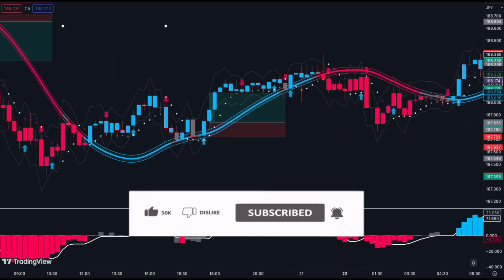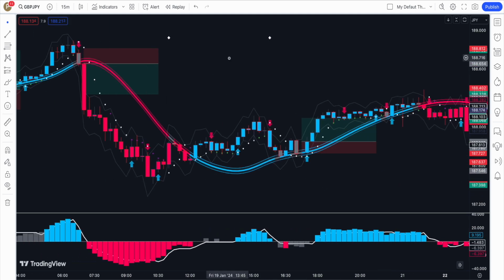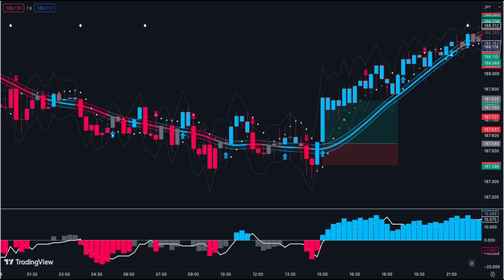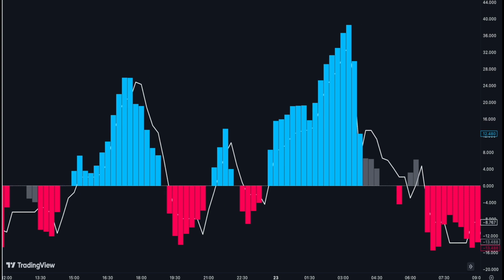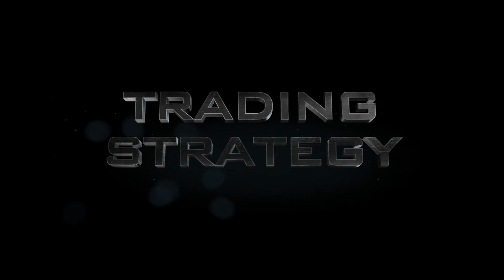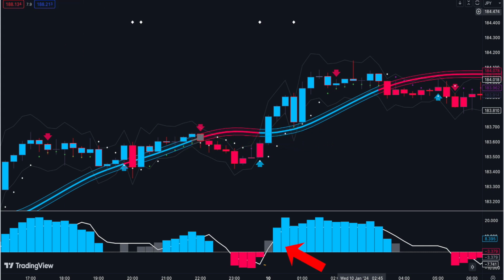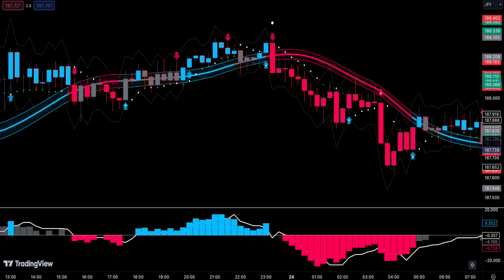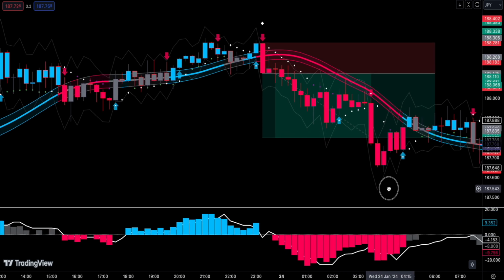HIGH WINRATE Intraday Trading Strategy | SSL hybrid and QQE Mod indicators | forex, stocks, crypto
SSL hybrid and QQE Mod indicators:
The SSL (Schaff Trend Cycle) Hybrid indicator is a technical analysis tool used to identify trends and potential trend reversals in financial markets.
The QQE MOD stands for Quantitative Qualitative Estimation Modified, this indicator is a technical analysis tool used in financial markets, primarily in forex and stocks trading.